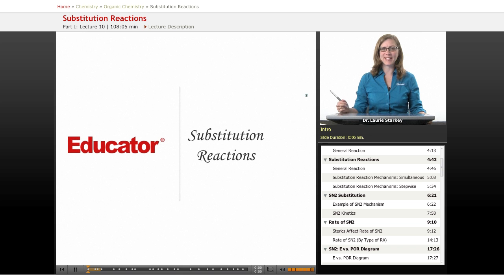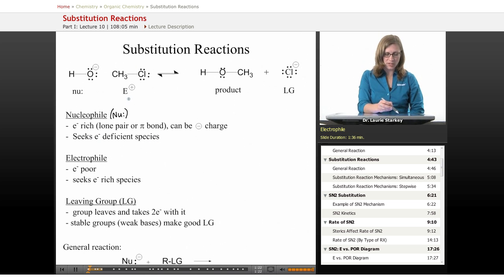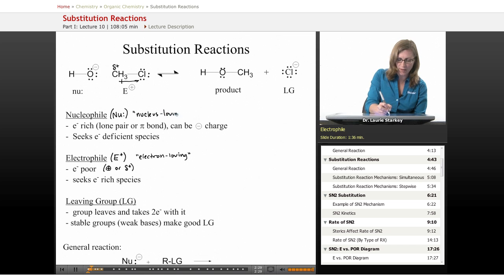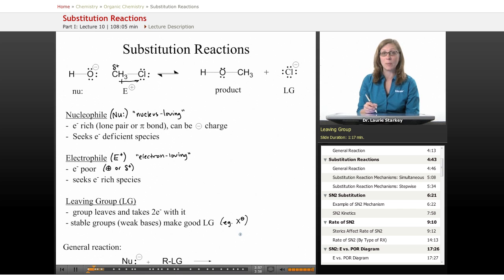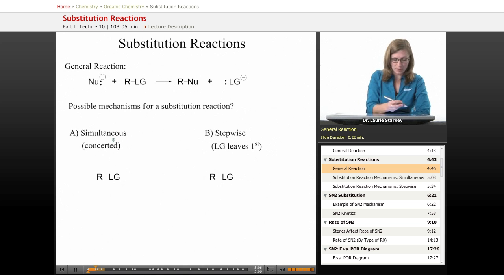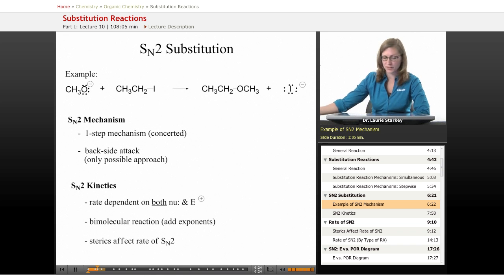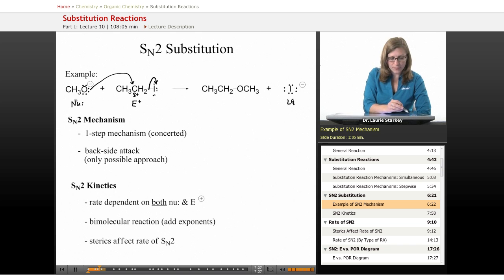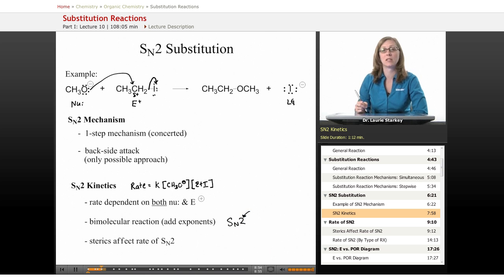Substitution Reactions | Organic Chemistry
Example of substitution reactions from Educator.com’s Organic Chemistry class. Want more than just one video example? Our full lesson includes in-depth video explanations of substitution reactions with even more worked out examples.

In this video, we’ll discuss substitution reactions and mechanism. This will be useful in organic chemistry when you need to learn about SN1, SN2, leaving groups, and nucleophilicity.